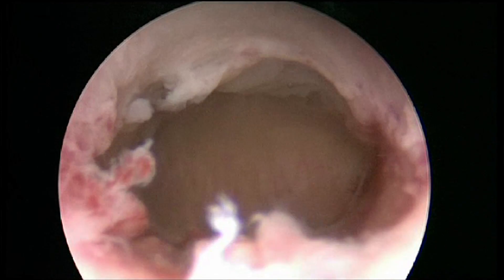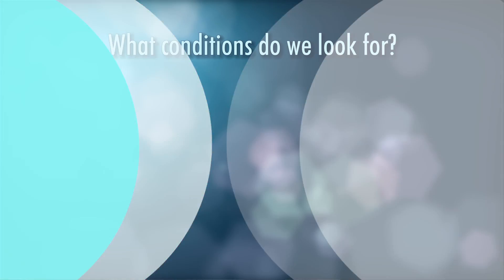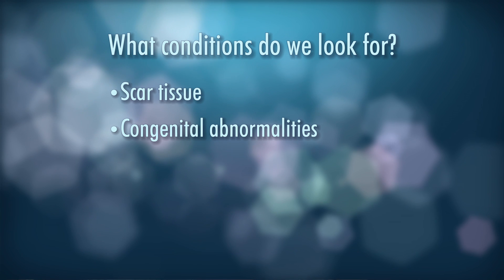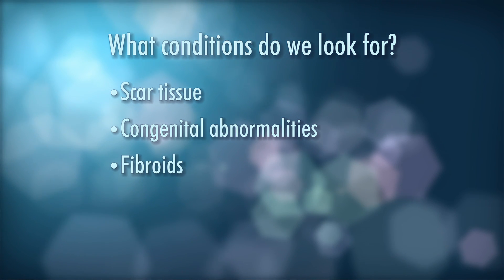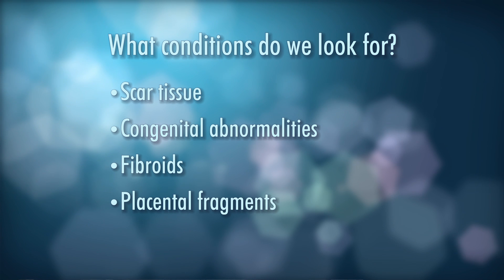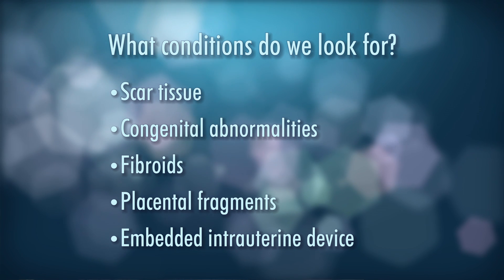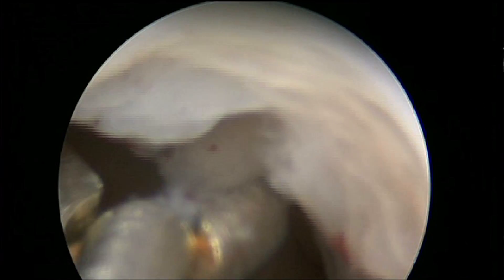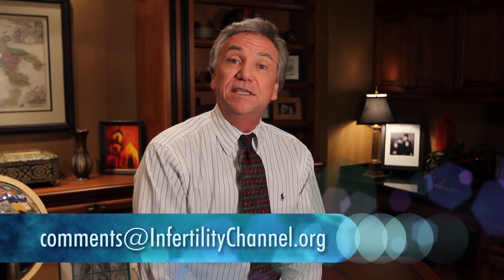Hysteroscopy: Surgery Without Incisions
Dr. Randall A. Loy explores hysteroscopy—minimally invasive, intrauterine surgery.

Send an email our way!